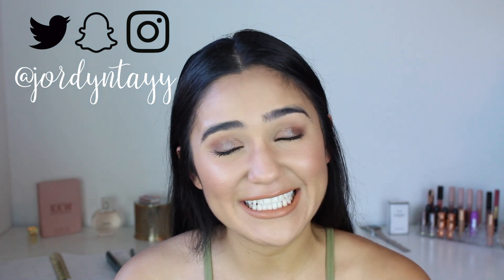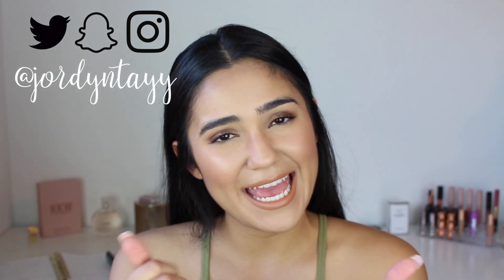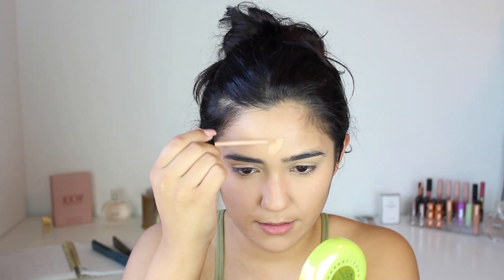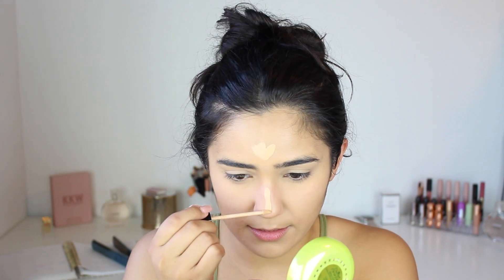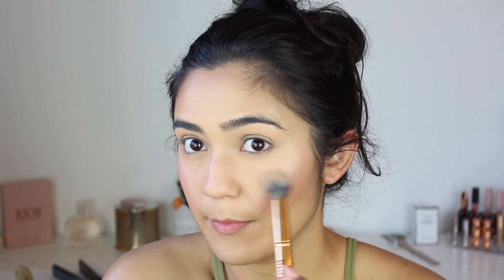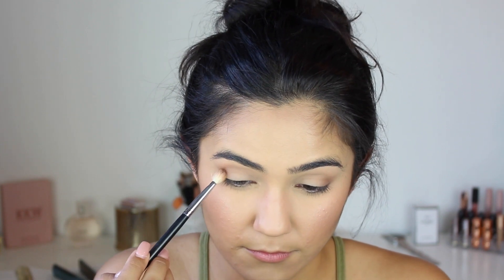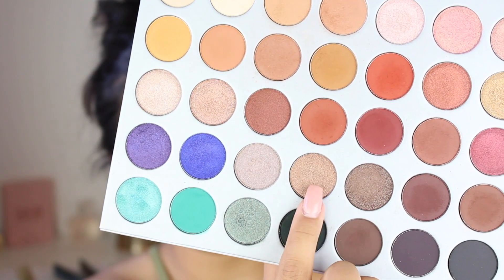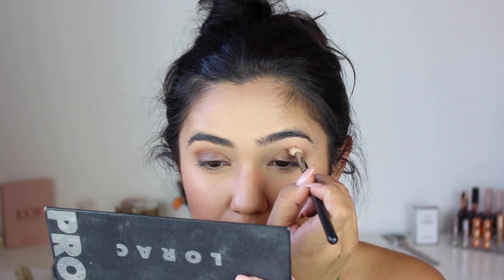EVERYDAY FALL MAKEUP | JORDYN TAYLOR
FOLLOW ME  ❥
INSTAGRAM + SNAPCHAT + TWITTER: jordyntayy

Jordyn10

I hope you guys are enjoying there fall tutorials.
Let me know if you want to see any Halloween looks!

XOXO